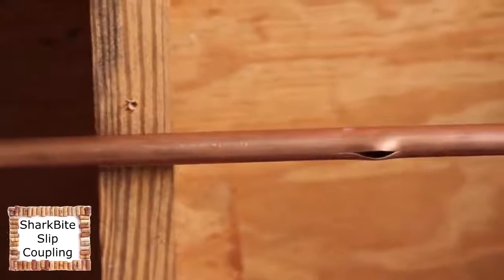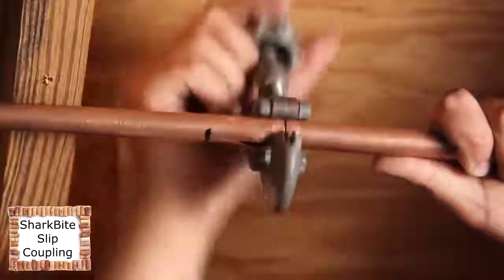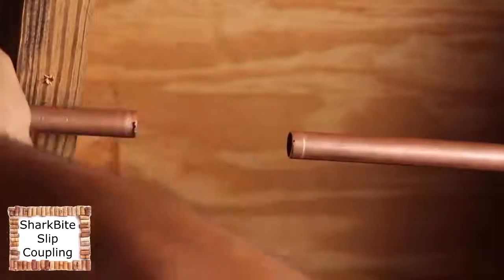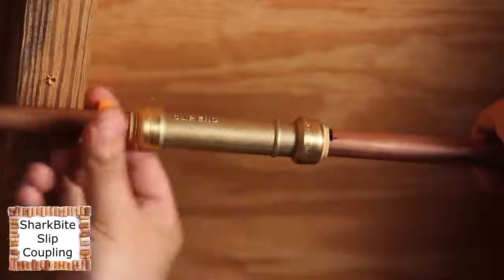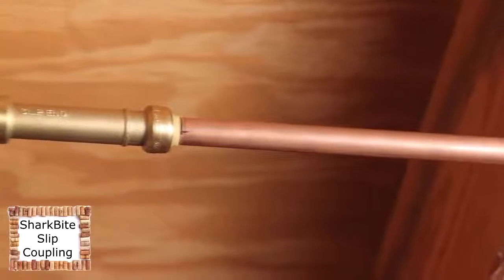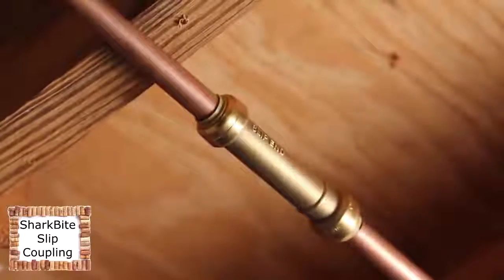5 Tips Pipe Leak Repairs